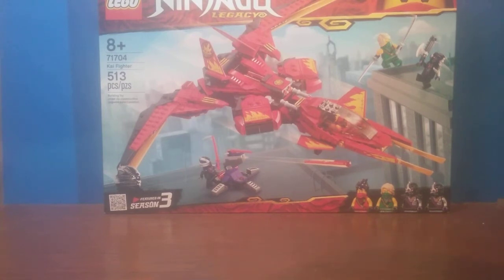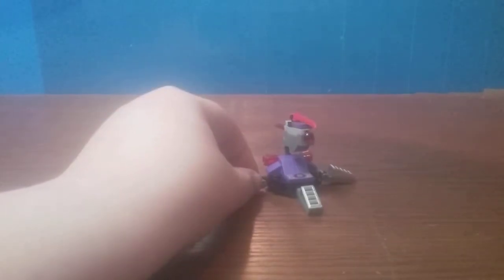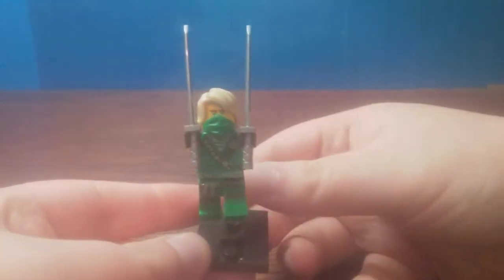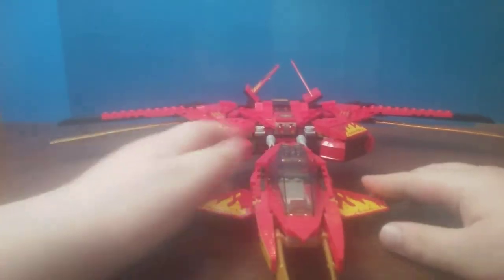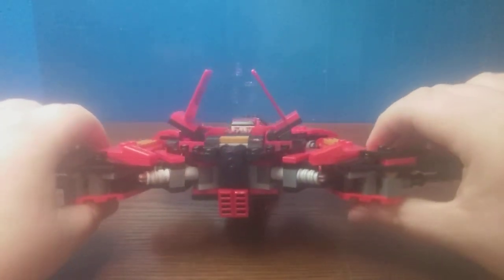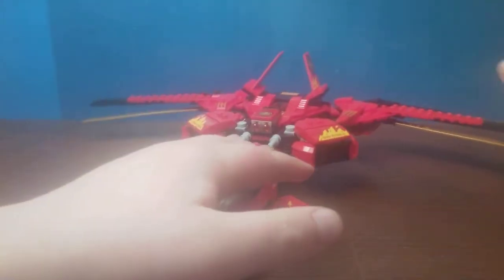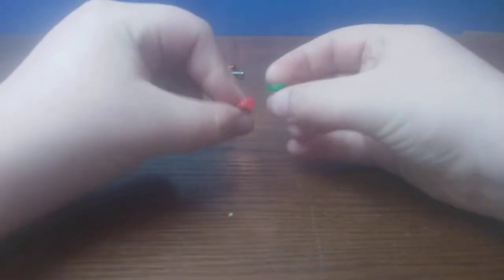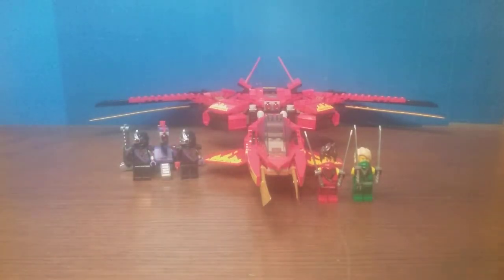Lego ninjago legacy (71704) Kai fighter